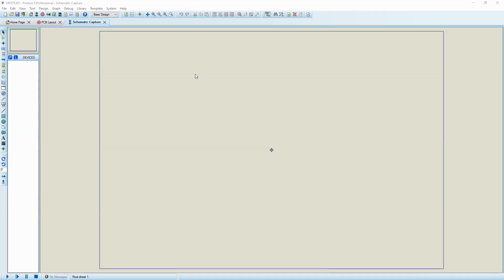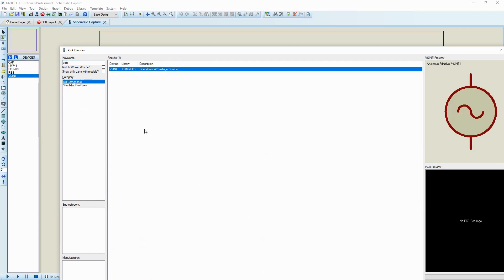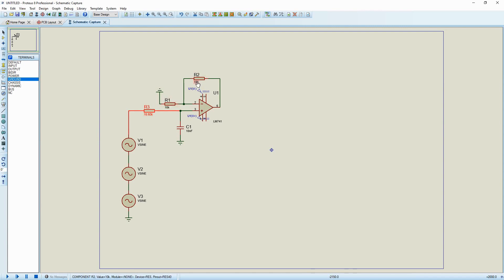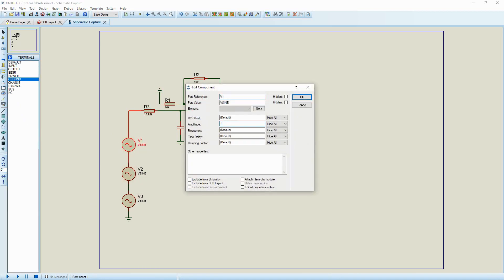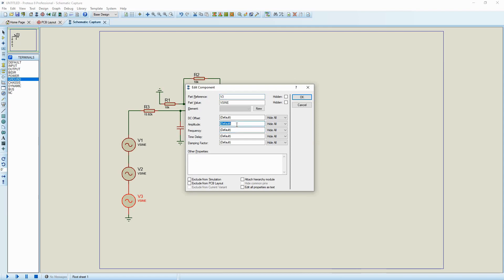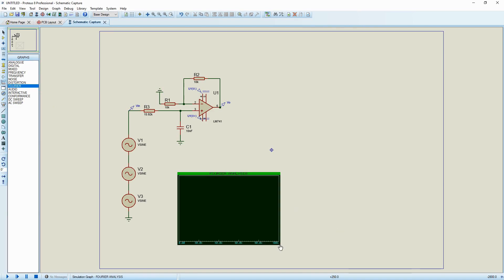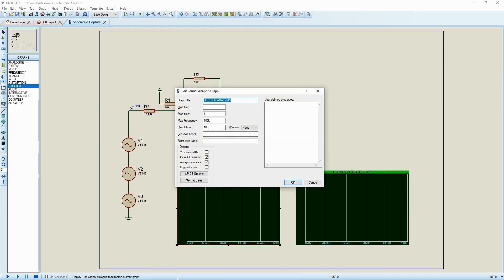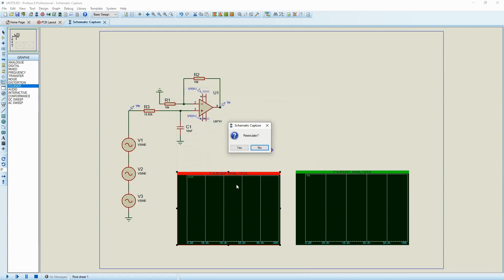Fourier spectrum of an Active Low Pass Filter in Proteus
Fourier analysis of a Butterworth Active 1st order Low Pass Filter. The analysis is done using Proteus. The input and output spectrum is showed.